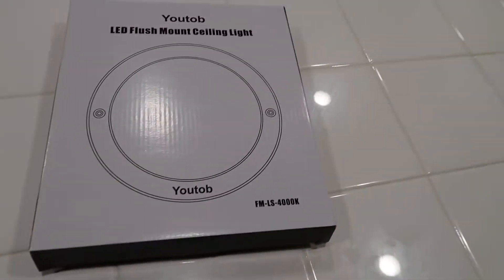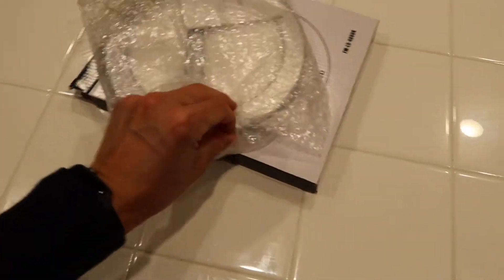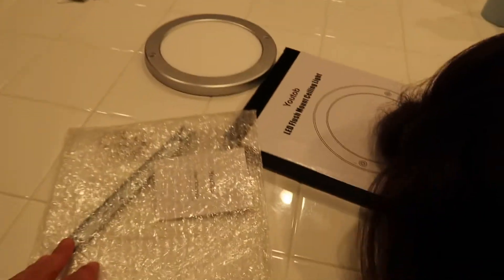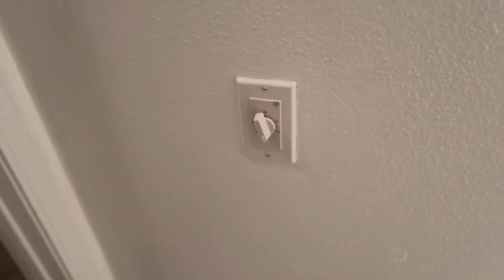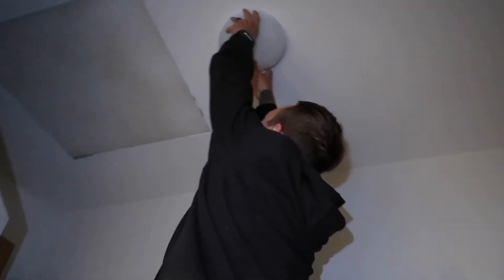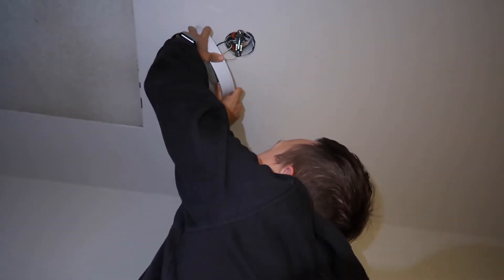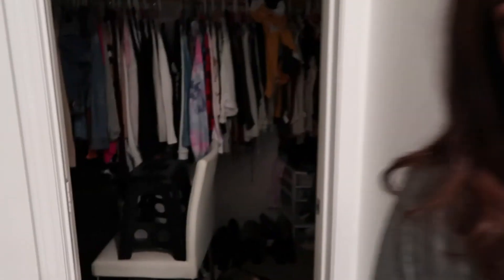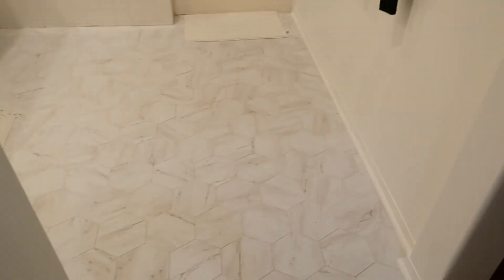ALMOST Electrocuted! Amazon led closet light replacement install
Send Mail To: Stefy Nudel

Welcome to our life as a happily married couple starting a family. Enjoy our life with us and join along our vlogs! :)

Memory Card